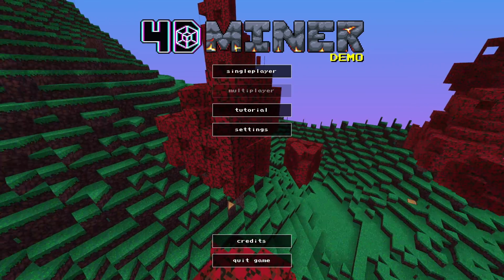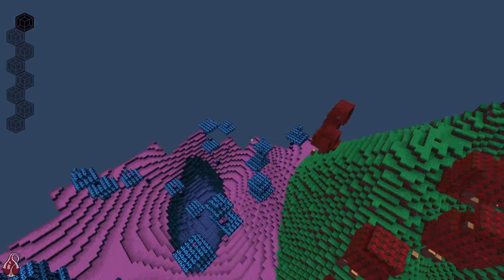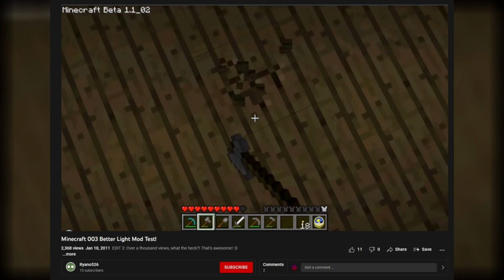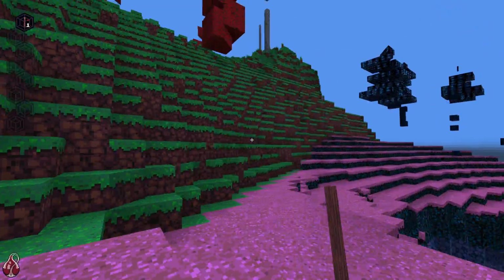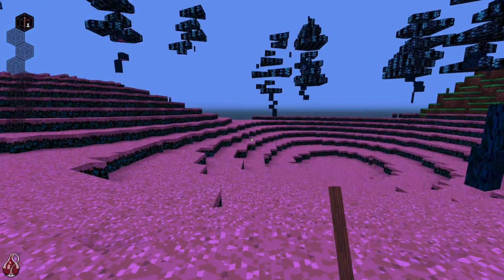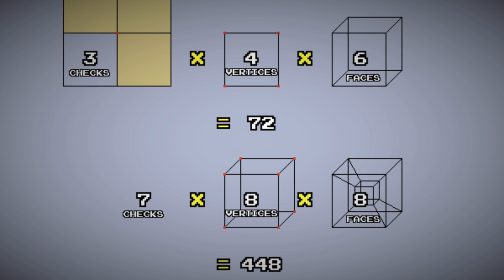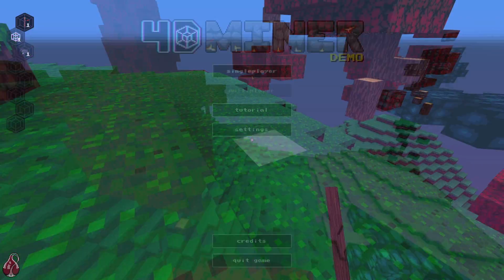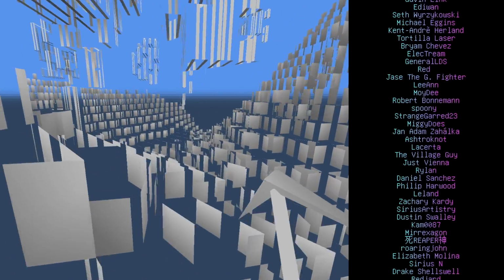4D Miner Devlog #1: New Lighting and World Generation!